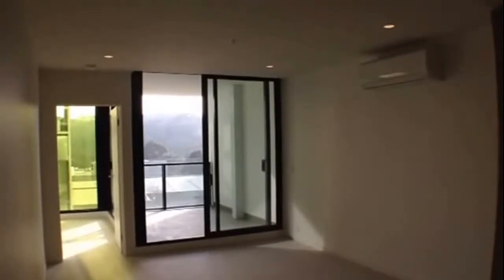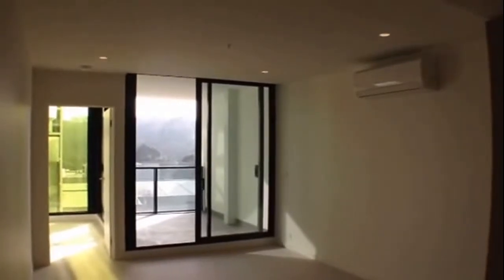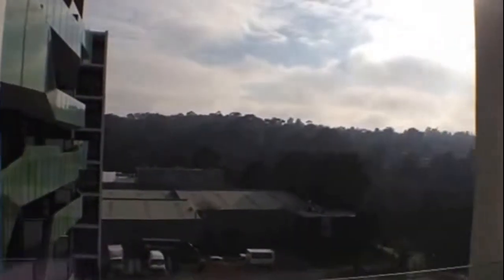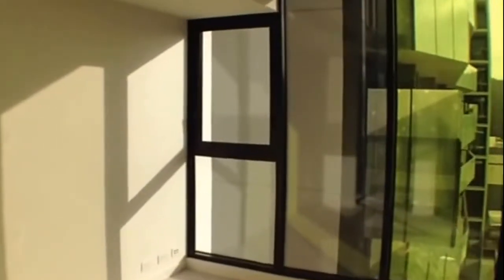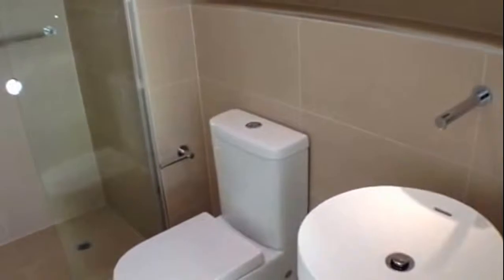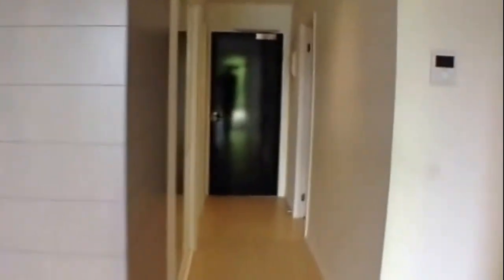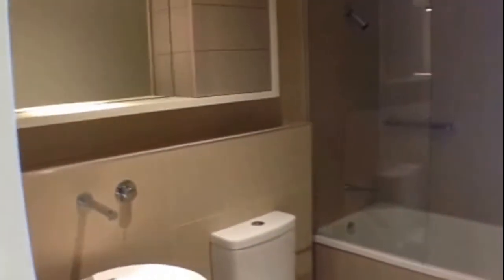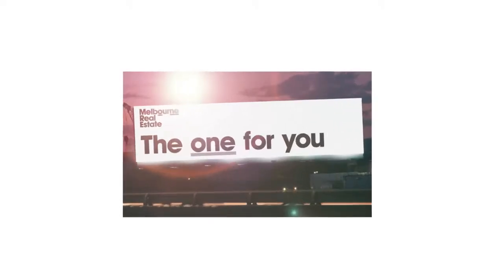Apartments for Rent in Melbourne: Abbotsford Apartment 2BR/2BA by Property Management in Melbourne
One of our  ultra-modern and functional 2-bedroom, 2-bathroom apartments to rent in Melbourne features a stunning kitchen with stone bench tops, glass splash backs, and stainless steel appliances including a gas cooktop and a dishwasher. The floor plan leaves room for a dining table and couch/TV setup and the air-conditioned lounge opens to a fantastic balcony that offers amazing city views. There are two large bedrooms with built-in robes, with the master coming with an elegant en suite. The central bathroom has a full bath and Euro laundry and lastly, there is a basement car park and storage cage.

Can you imagine yourself living in our lovely apartments to rent in Melbourne? and give our professional Melbourne property managers a call today! Know someone who might want to rent our apartments for rent in Melbourne, instead?